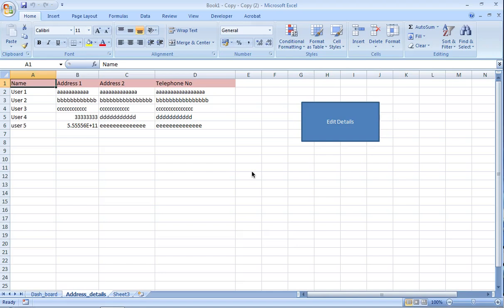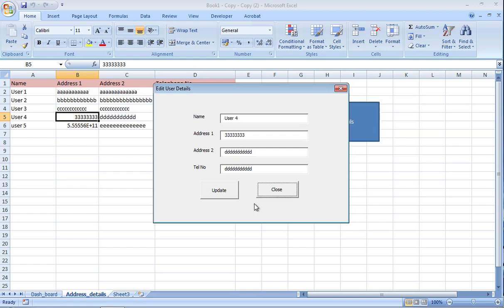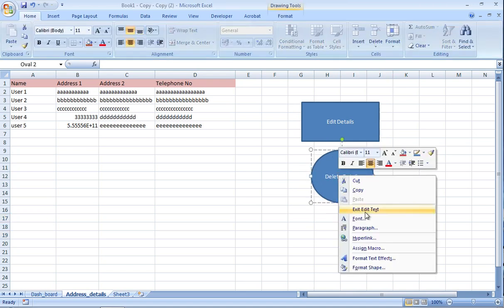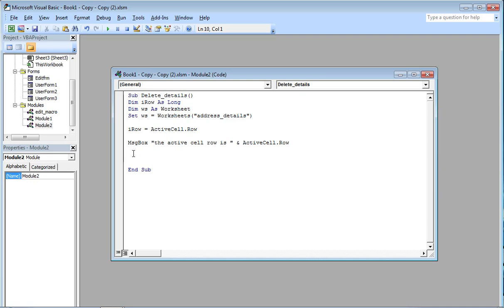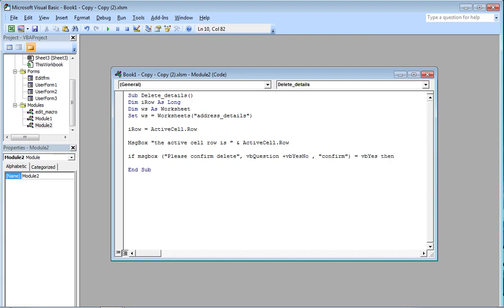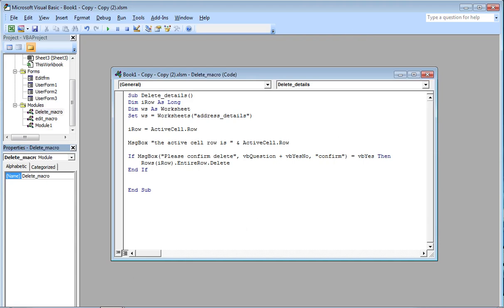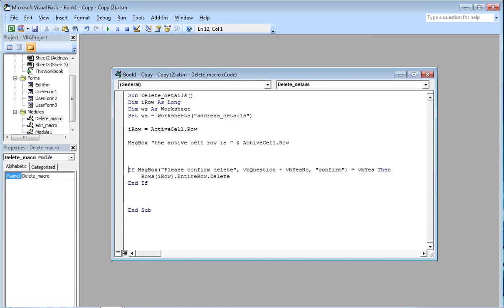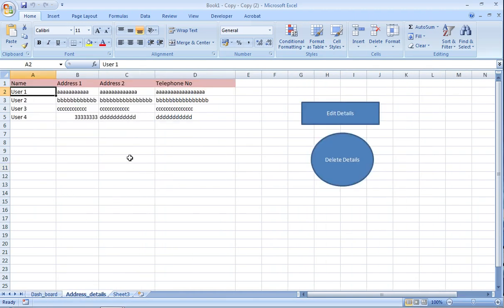VBA Form to delete details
In this lesson I show you how to delete details from the excel sheet.
There are 2 ways, either copy the edit details form from the previous lesson and replace update button with a delete button, or as I have done, use the macro in a button to delete the details. The code will be the same for either method.